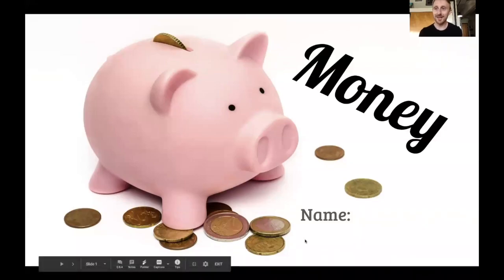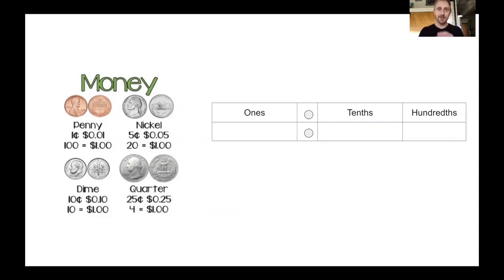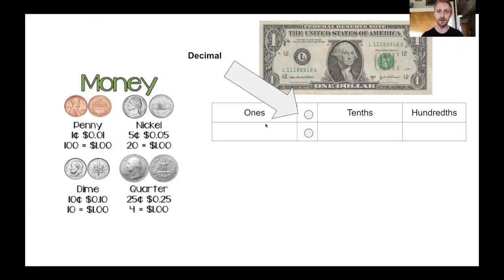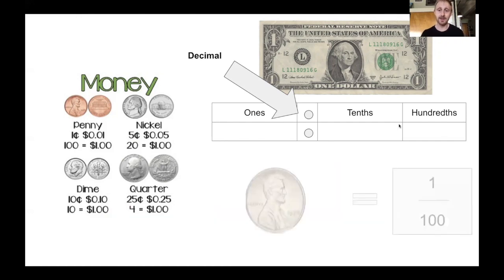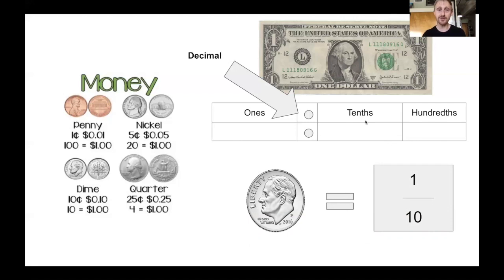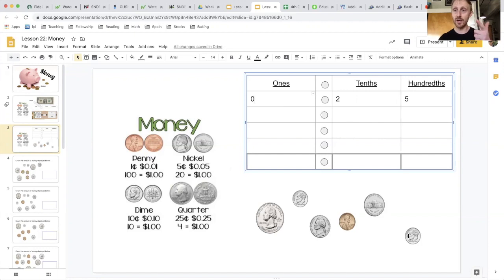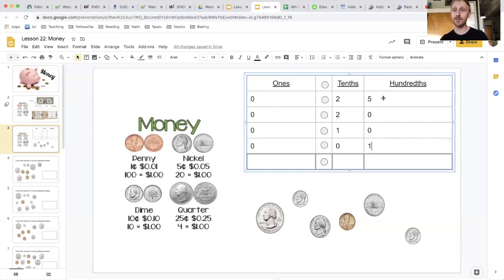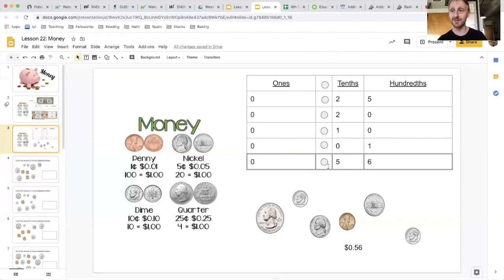Counting Money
This video is about Counting Money